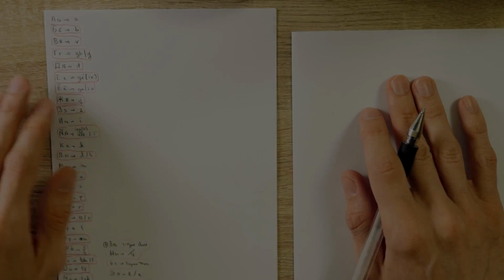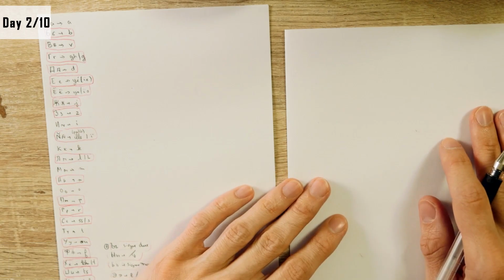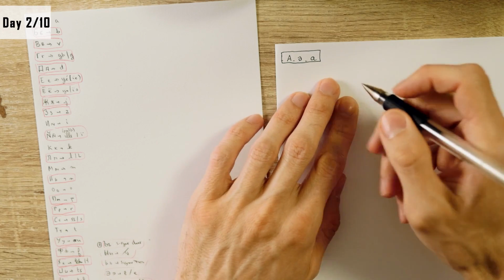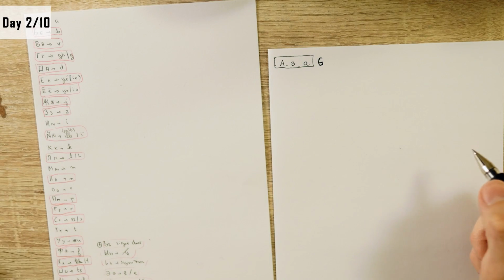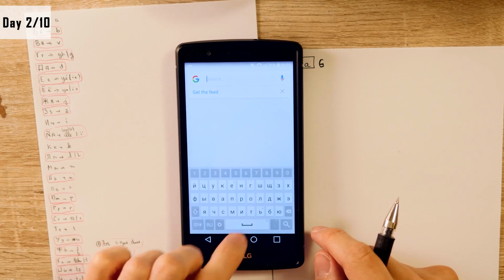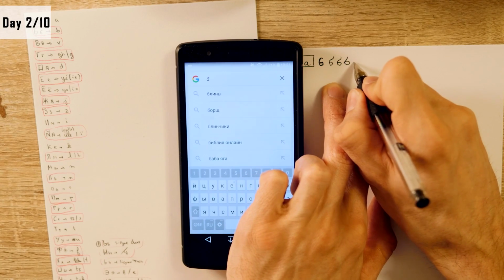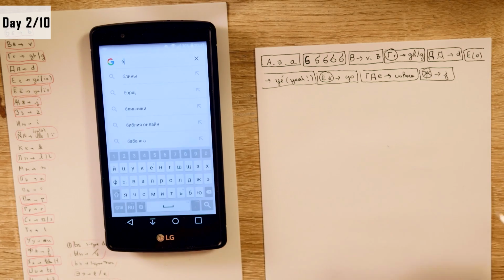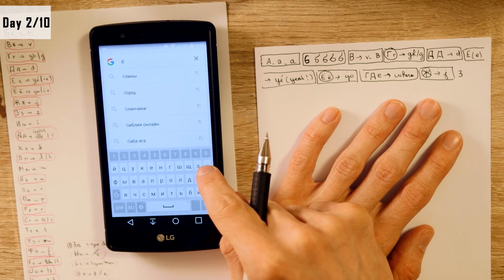[ASMR English & Russian] Russian alphabet VLOG 2/10 [soft spoken][asmr Корейский:русский шепот]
ASMR video in English and Russian. Second day of learning Russian and today I would like to talk to you about the Russian alphabet. I surely made a lot of mistakes and you can let me know about that in the comments section below.

Thanks!

or